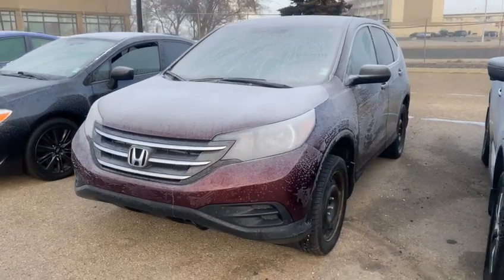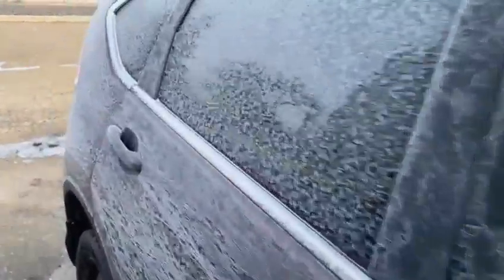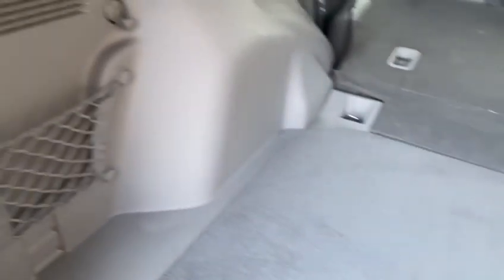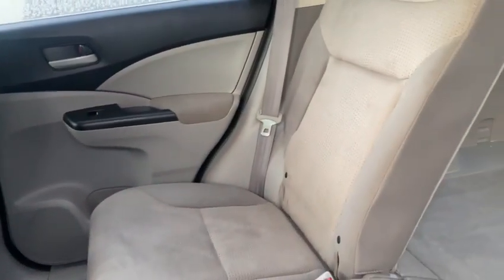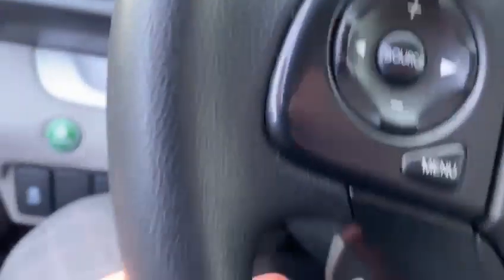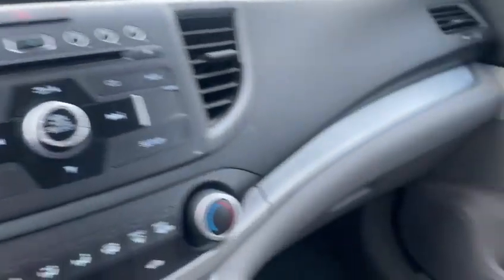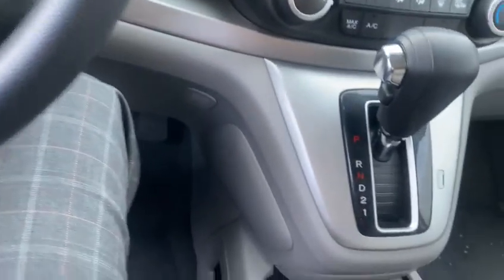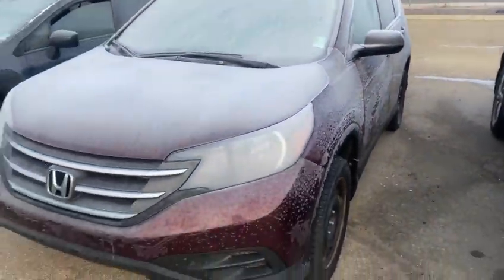2014 Honda CR-V I Rally Subaru | Subaru Dealer Edmonton | Pre-Owned Car | Used Vehicles